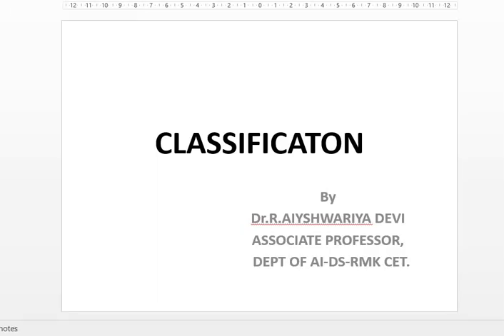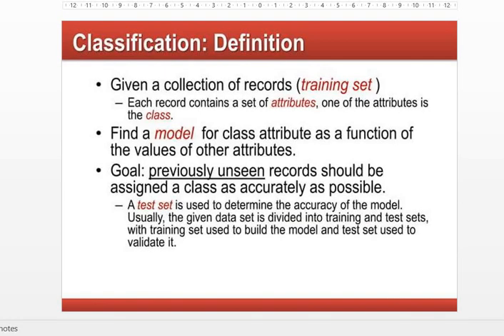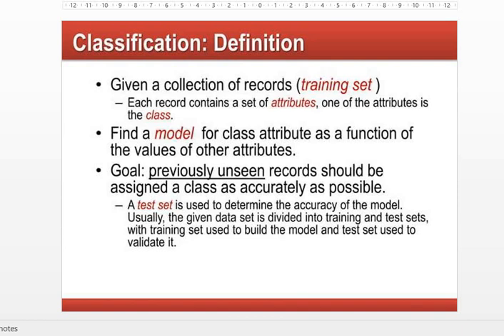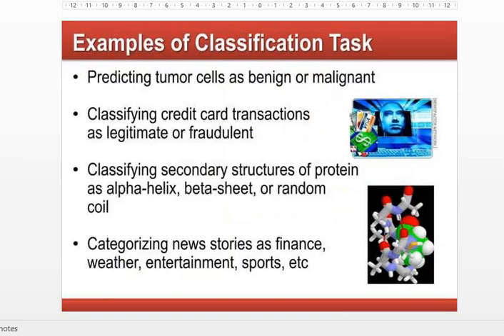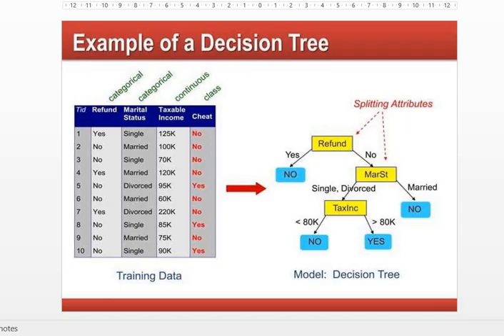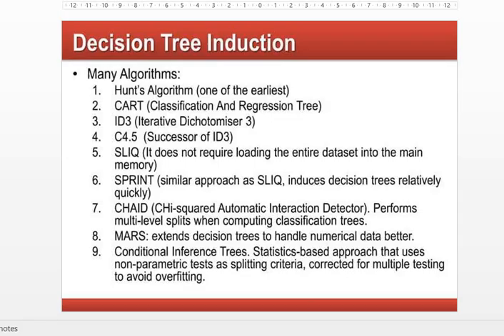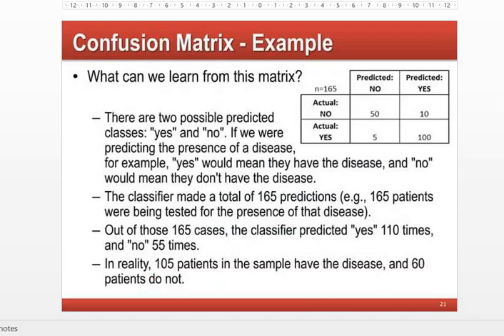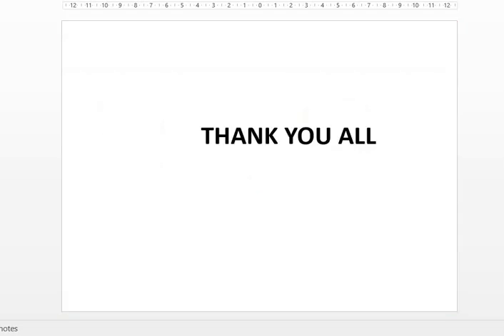DATA SCIENCE UNIT 3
It Gives Clear Understanding about Data Classification and its methods